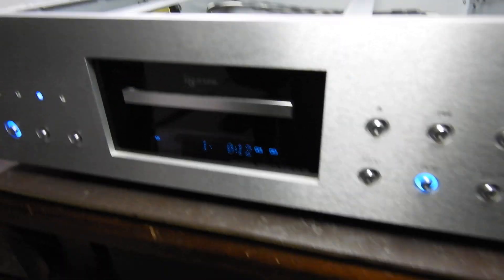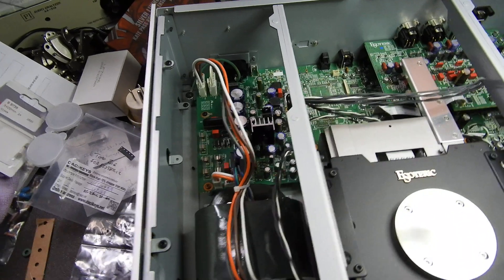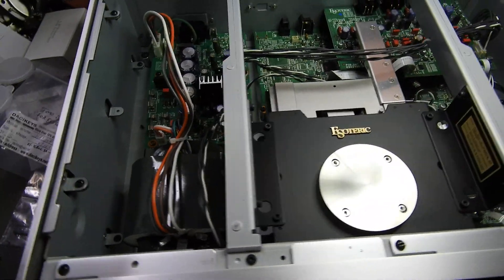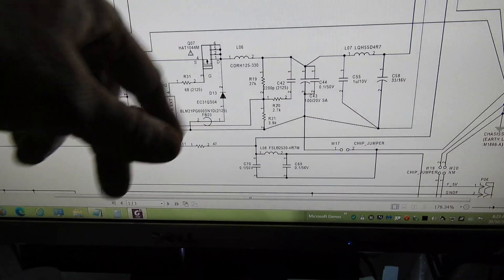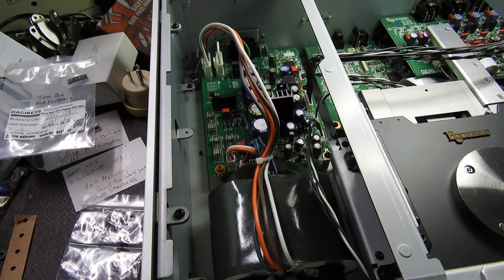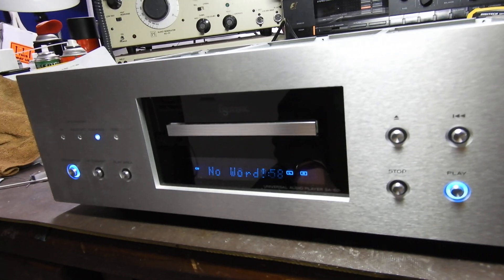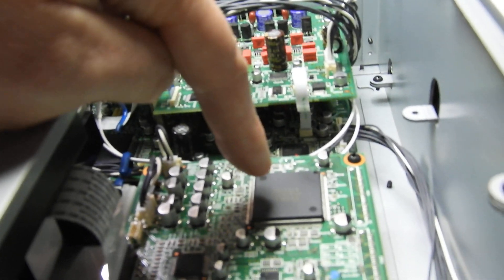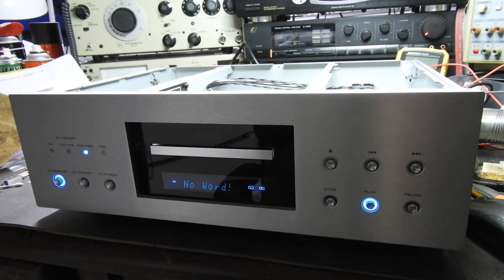Esoteric SA-60 SACD player with VOSP Transport and 3 x CS-4388 DACs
Edit: after reading the Owner's Manual, I have found that the "No Word!" on display was merely an error shown if no clock is present on external input when external clock mode is engaged. Changing the mode to standard CD player mode took care of it.

This job has taken more time to fix than any other job before.
Whereas I have now converted it to 230V AC, it was originally 100V AC unit from Japan that had 240V applied to it (by accident).
R-Core transformer was cooked and it had no thermal fuse, so the new trafo had to be sourced and fitted. Many thanks to Micheal from ReferenceAV in Melbourne. Good to see that unlike for some other brands, there is a proper support for Esoteric.
But after the trafo was replaced, it was still blowing fuses due to short circuit 33µF / 10V electrolytic capacitor (which according to the diagram, should have been 16V). Not only fuses were blown but also a FET transistor in 8V mechanism supply. Getting each of these parts was a 2 months wait, but this is what we have now with delays in shipping.
Still further work needs to be done, because the tray sometimes does not want to come out and it does not play SACDs. I suspect the SACD decoder, Sony CXD-18850, but it having over 100 pins, is not really a job for me.